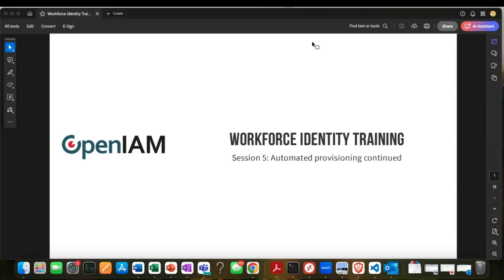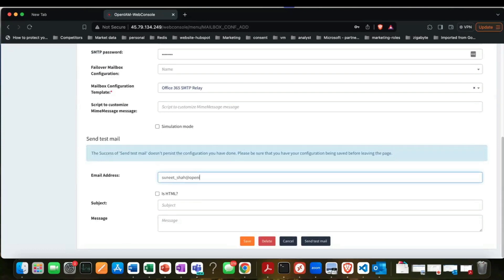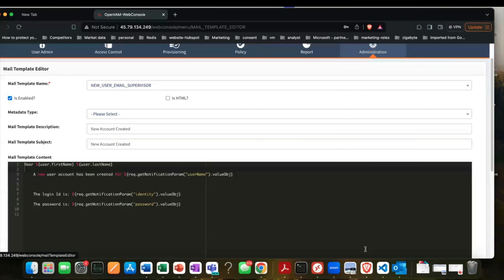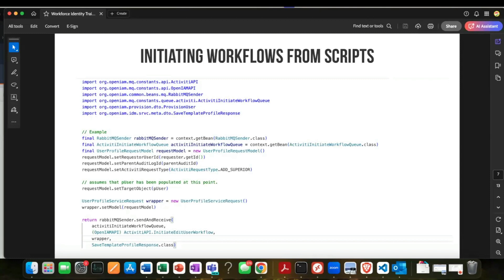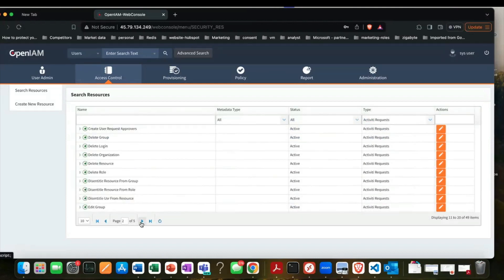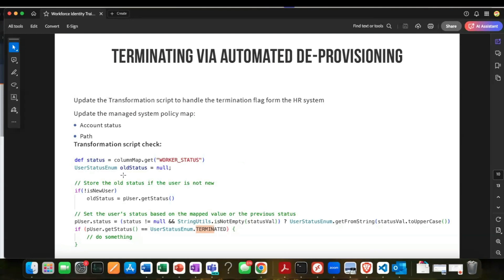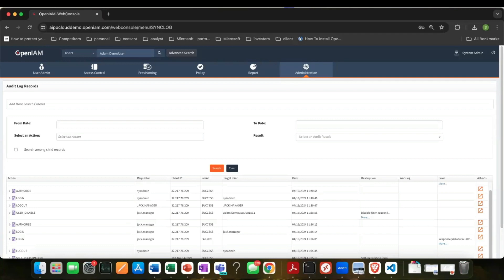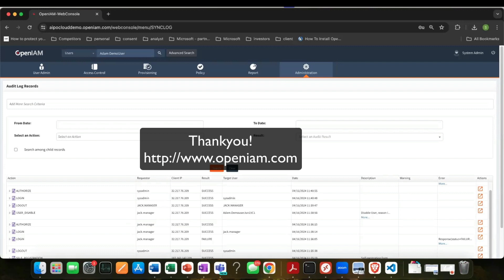Workforce Identity Training Session #5: Automated Provisioning Continued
The fifth session of the OpenIAM Workforce Identity Training Course held on April 16, 2024 covered the following agenda items:
-Email notifications
-Initiating workflows from synchronization
-Transfers
-Terminations

For information on upcoming webinars and training sessions, please visit our webinar calendar